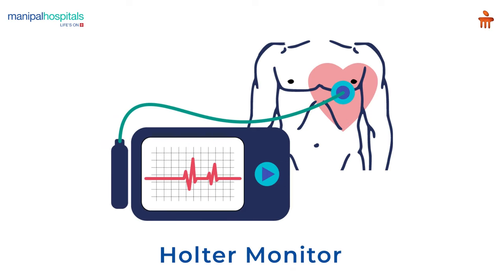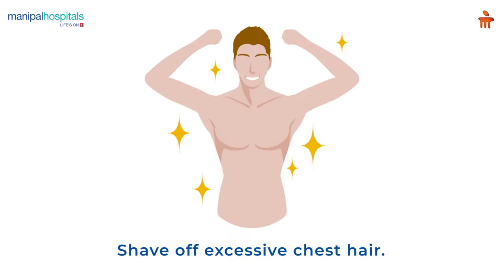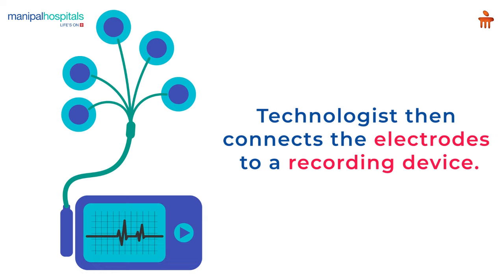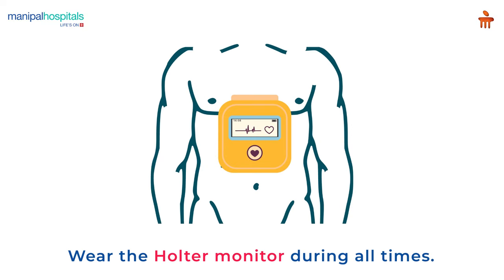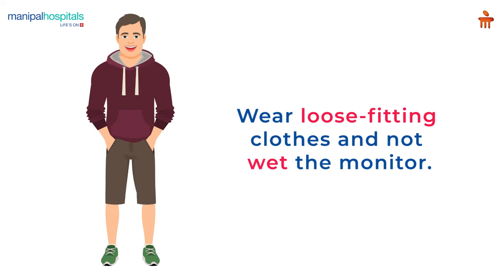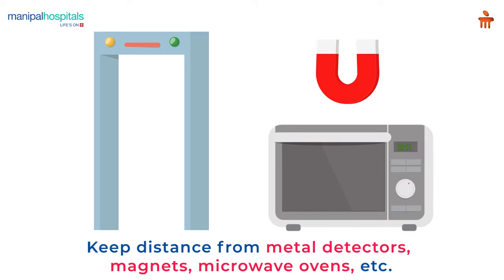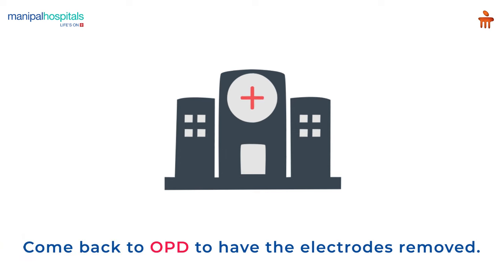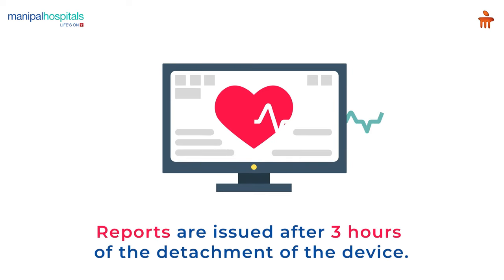What is Holter monitor? l Manipal Hospitals Bengaluru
Holter monitor is an electro-cardiography device that tracks heart rhythms and records heartbeats. During the procedure, electrodes are placed on your chest and connected to a recording device to record your heartbeats. Once monitoring starts, it is necessary to wear the Holter monitor all the time. Wear loose outfits, and do not wet the monitor. Stay away from magnets, metal detectors, microwave ovens etc. The monitoring period usually spans 24-48 hours. After the time period is over, you'll have to return to the OPD to remove the electrodes. The report is generated After 3 hours of the detachment of the device.